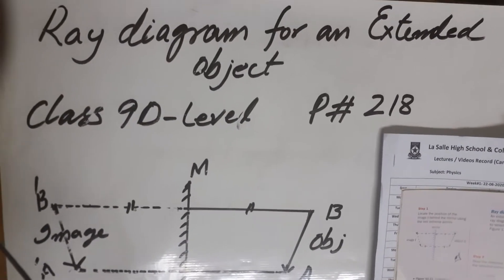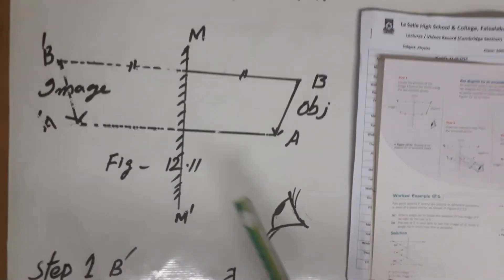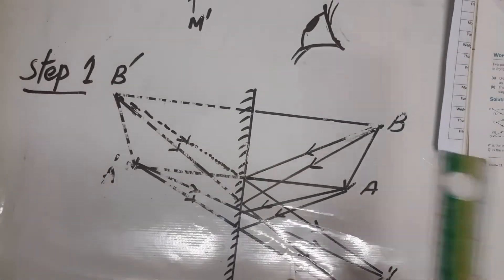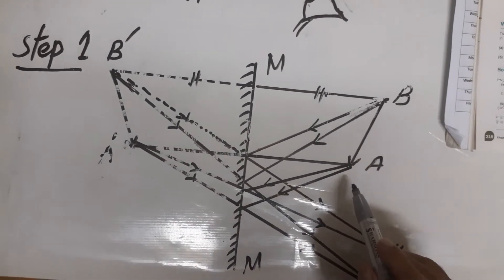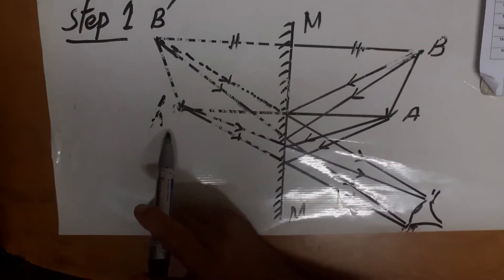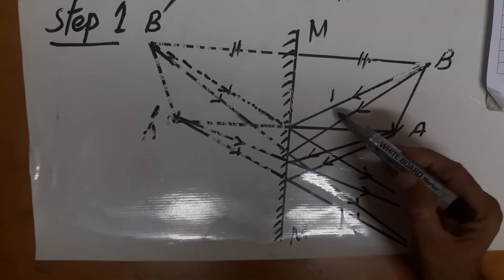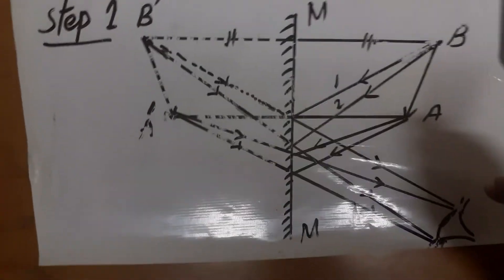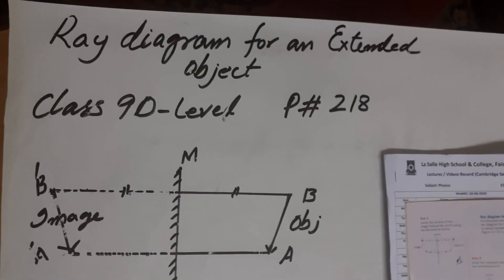29 June 2020